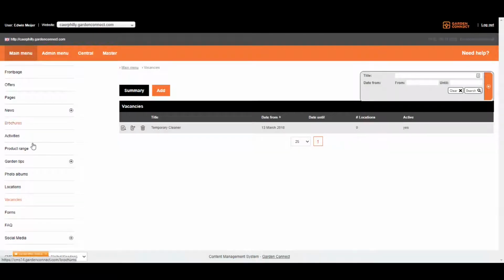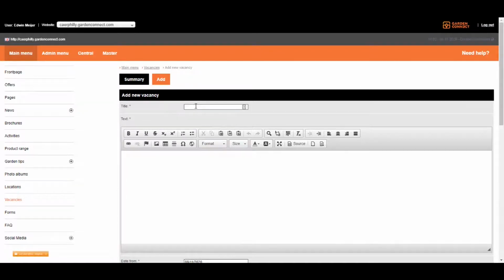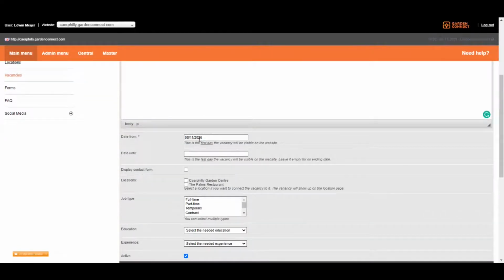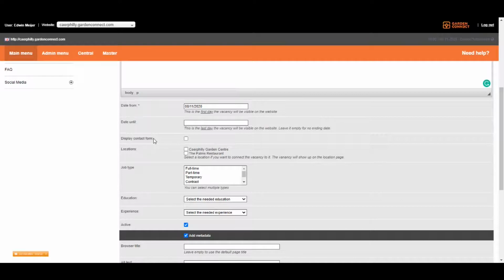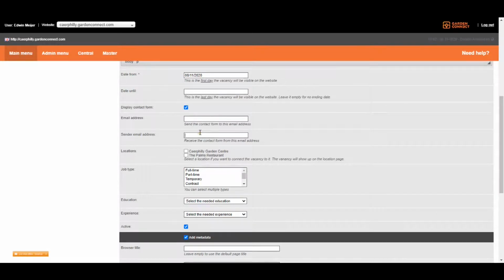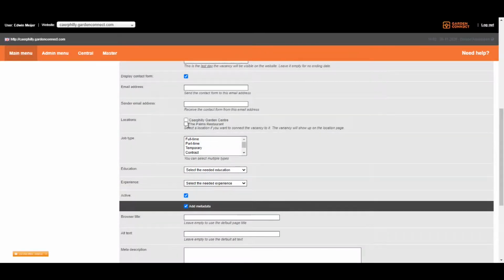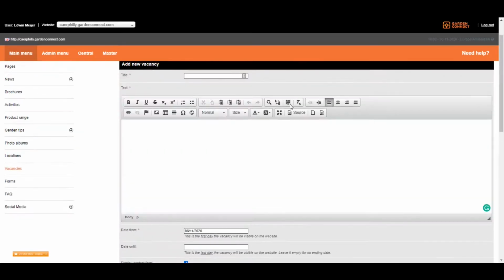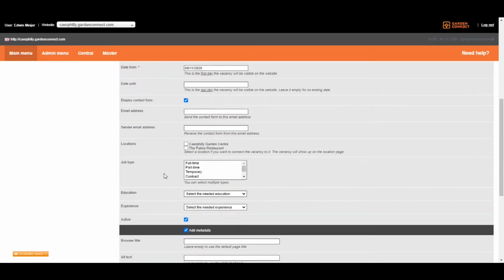Website - part 11, create vacancies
This is part 11 of the Garden Connect Academy course about managing your garden centre website. In this course, we'll explain how to:

- Add vacancies
- Deactivate vacancies